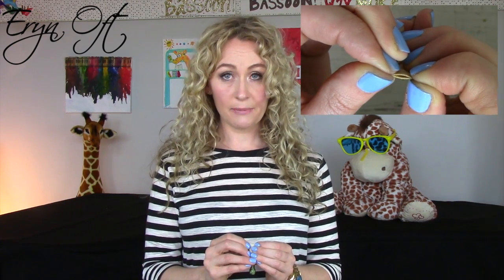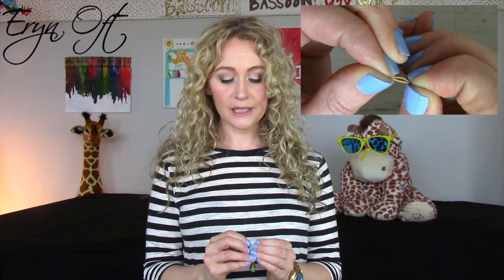HOW TO: Bassoon Reed DARK SOUND: FINISHING TECHNIQUES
Hi Guys! Here are 3 Easy Tips to Darken the Sound of a Bassoon Reed. Please Leave me a Comment on How YOU Darken Your Sound!